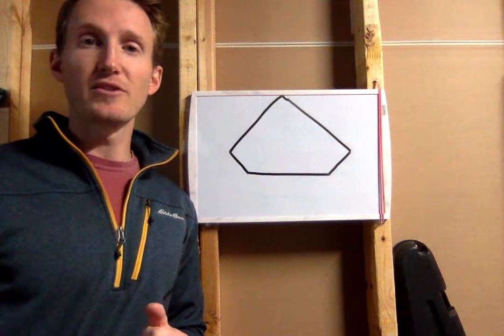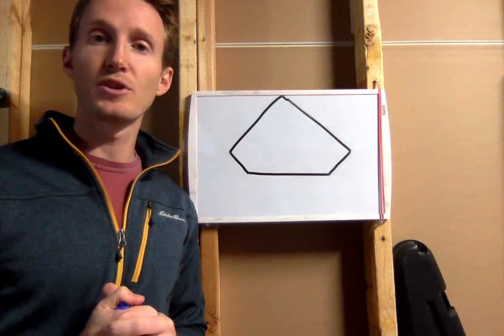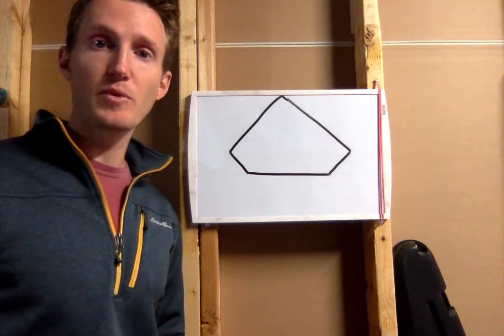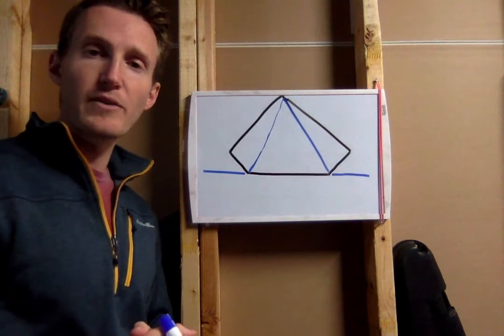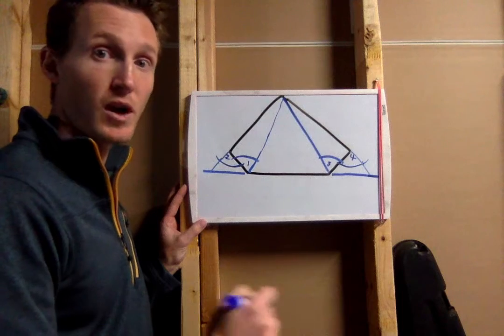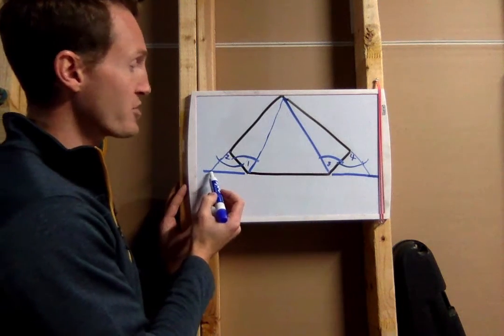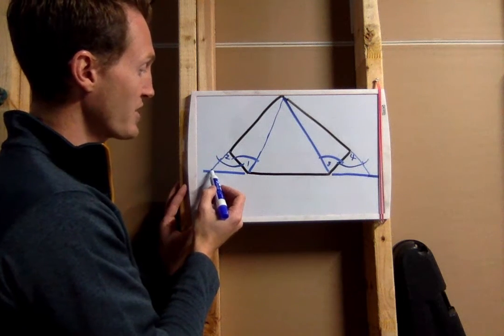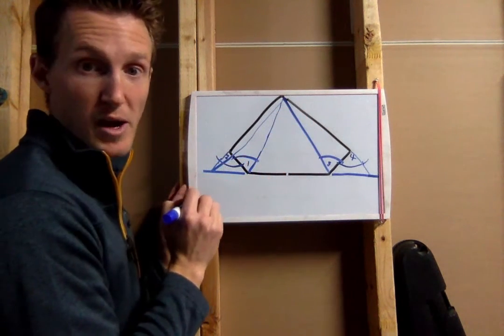Construction 22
This video will walk you through how to make a triangle out of a polygon and keep the area's equal.